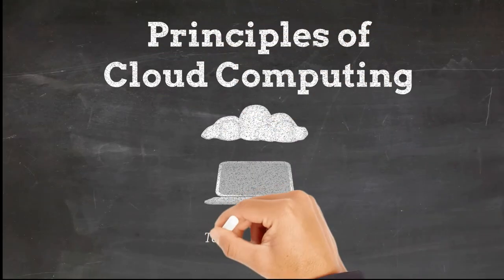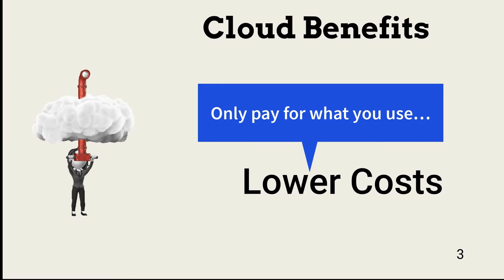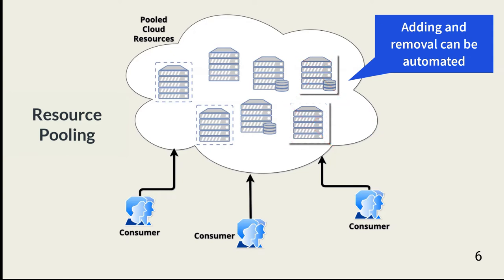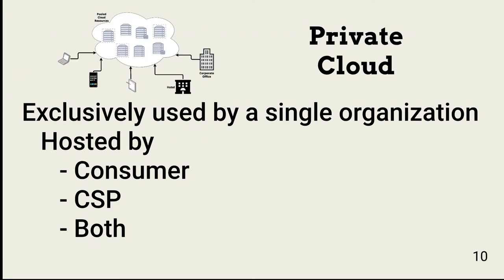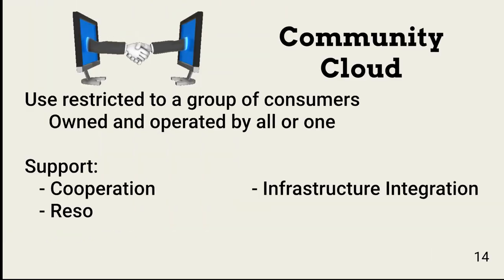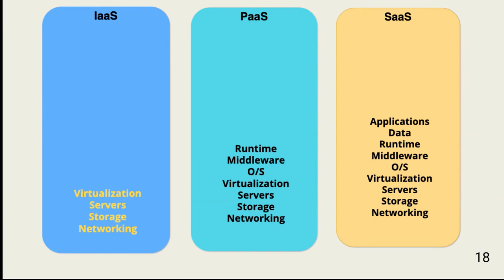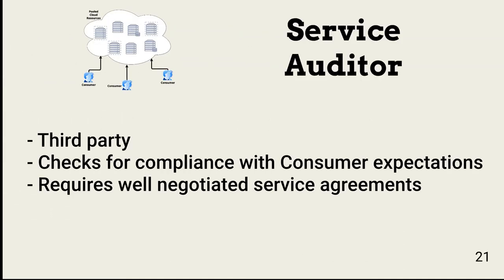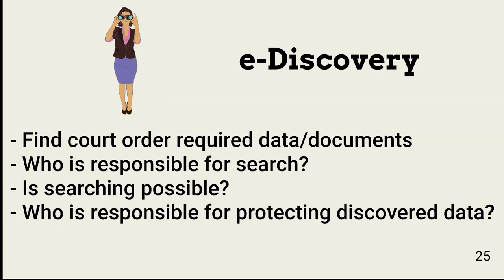Principles of Cloud Computing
Review the Table of Contents below.  In this video, we explore all aspects of cloud computing: benefits, required characteristics, principles of cloud computing, service models, deployment models, and key cloud roles.  You can download the script for this video from above and at the end of the video.

Table of Contents:
00:00 - Intro
00:26 - What is the Cloud?
01:15 - Cloud Benefits
02:27 - Cloud Characteristics
03:24 - Resource Pooling
03:49 - Rapid Elasticity
04:34 - Measured Service
05:25 - On-Demand Self-service
05:49 - Broad Network Access
06:06 - Cloud Deployment Models
06:25 - Private Cloud
07:26 - Public Cloud
08:51 - Community Cloud
09:25 - Hybrid Cloud
10:34 - Cloud Service Models
12:23 - Cloud Roles
12:35 - Cloud Broker
13:22 - Service Auditor
13:46 - Cloud Service Expectations
14:18 - Data Ownership
14:55 - Key Management
15:15 - e-Discovery
15:40 - Resource Isolation
16:18 - Security